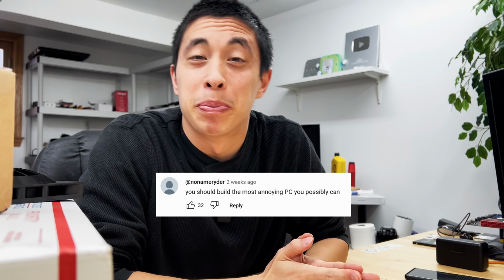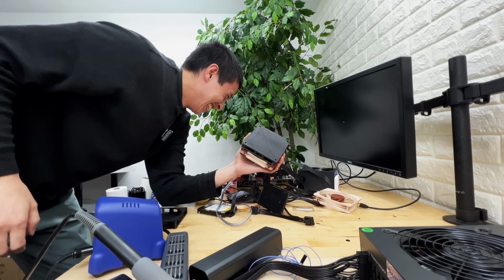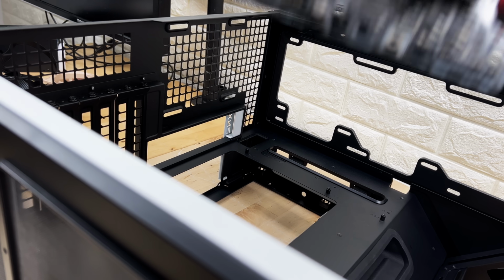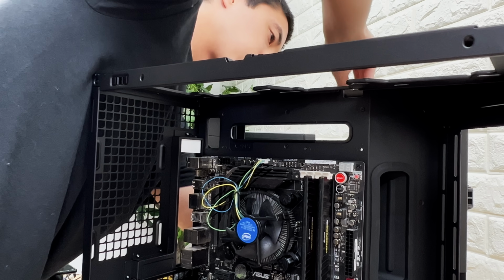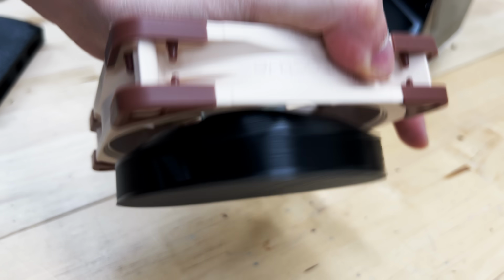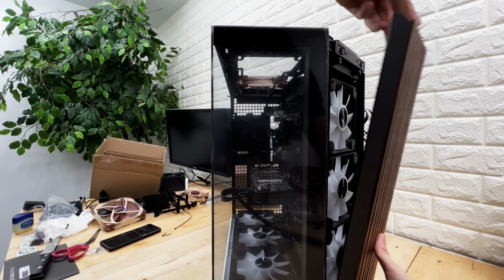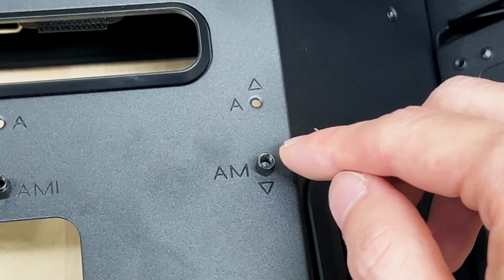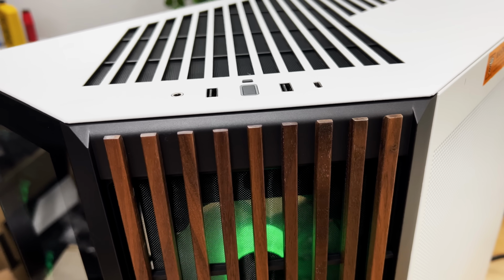I Turned a Beautiful PC Case into a Jet Engine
Today we take the loudest components we can get our hands on and combine them all into the sleekest PC case we can find.